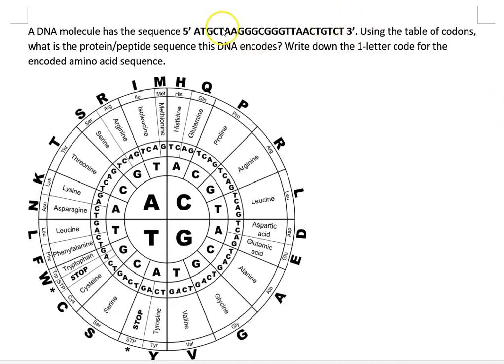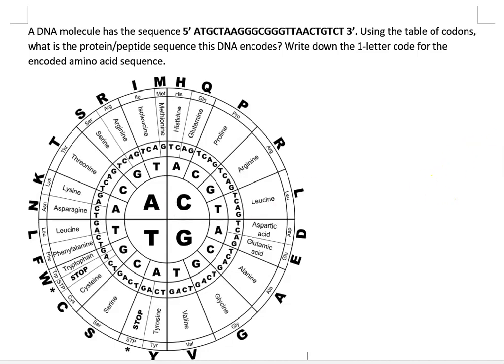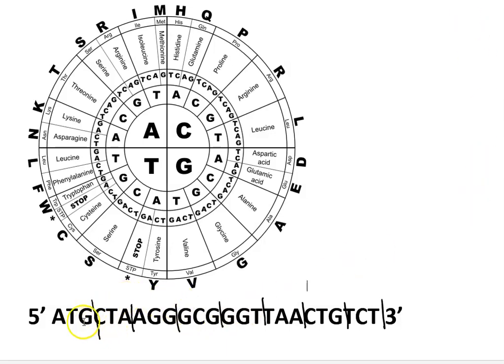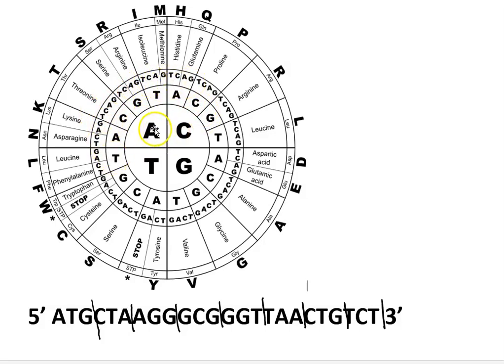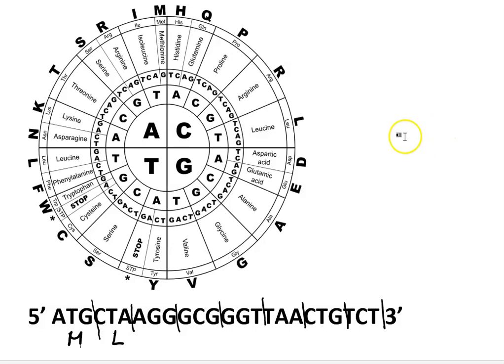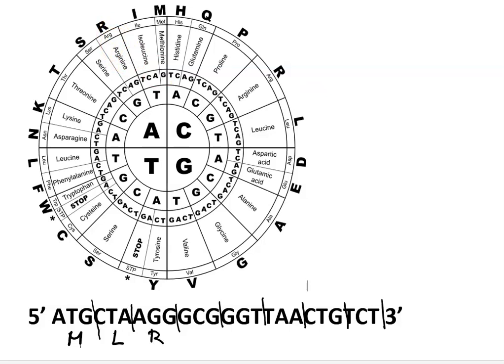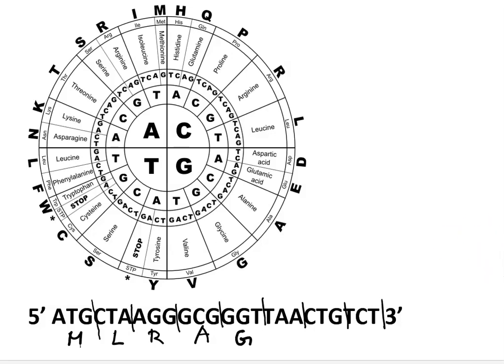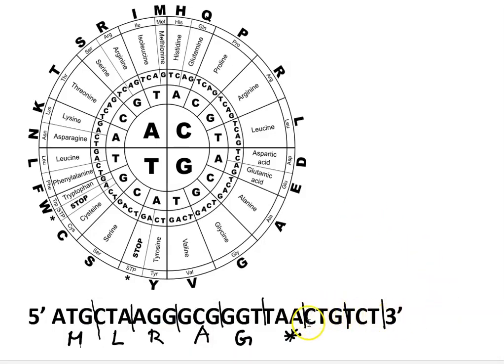DNA translation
Translating a DNA sequence into a protein